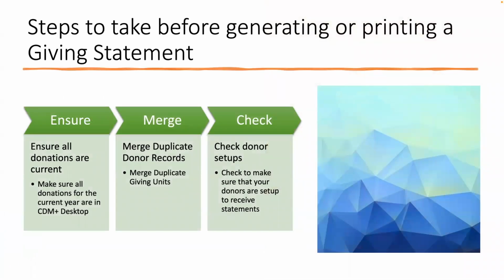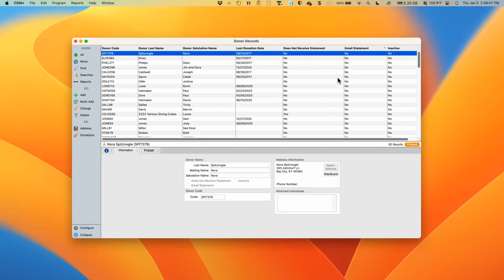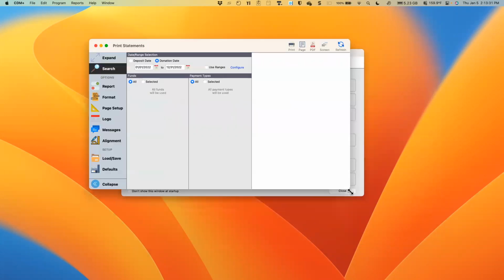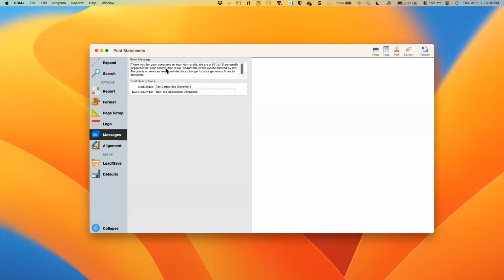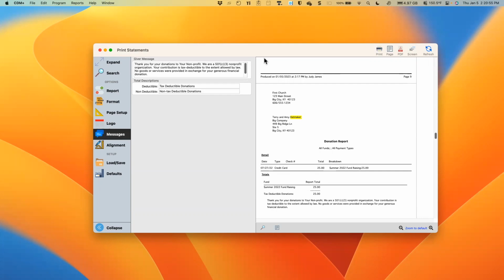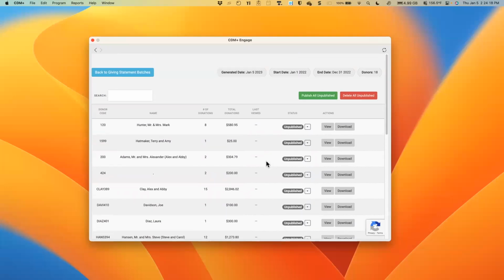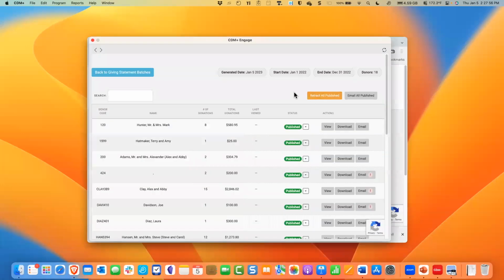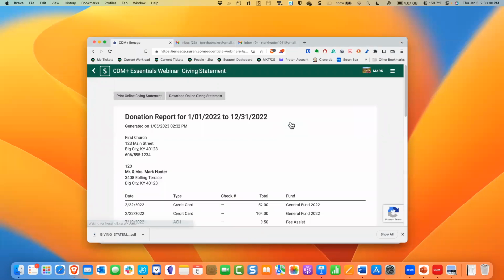CDM+ Essentials Year End Webinar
Ready to take on those year-end tasks? Watch the CDM+ Year-End Webinar for guidance or click on over for more step-by-step support.